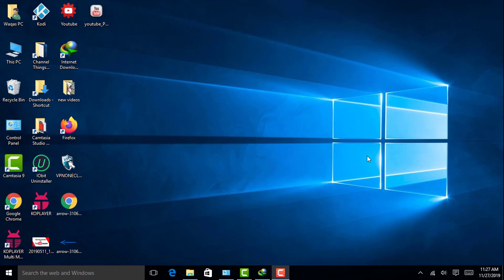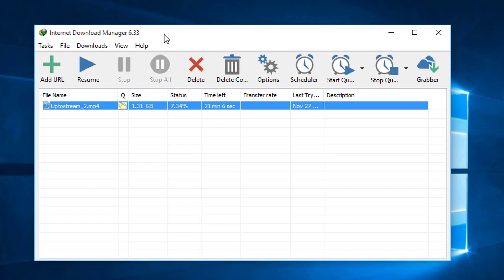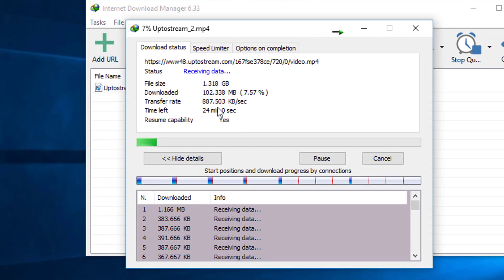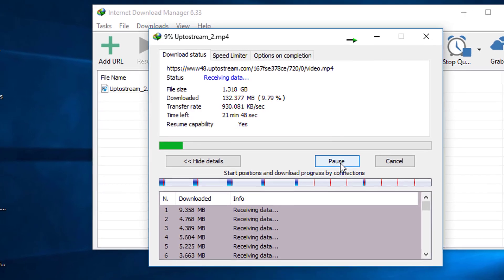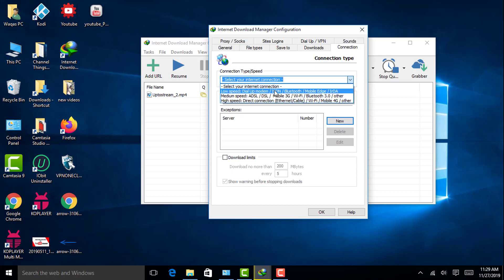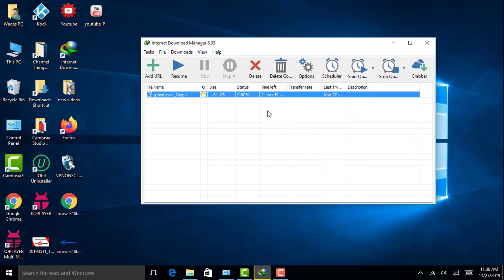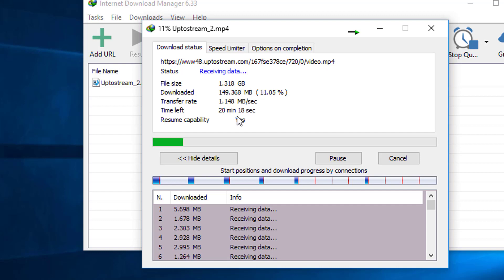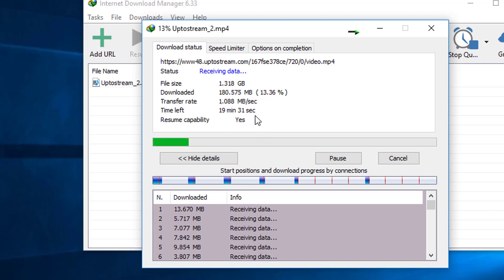How to Increase IDM SPEED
I will show you in this video to Increase the speed of IDM